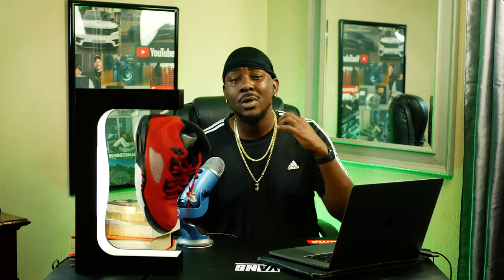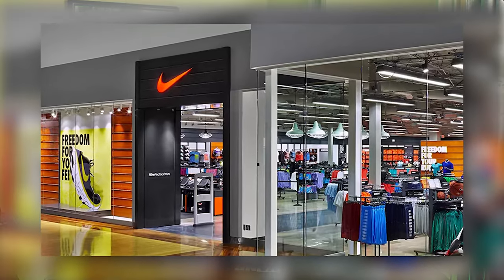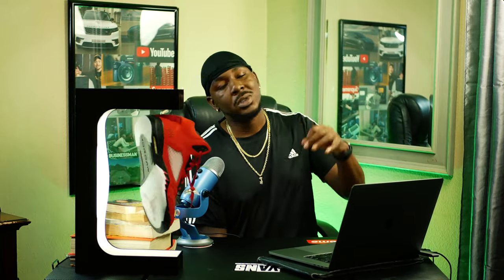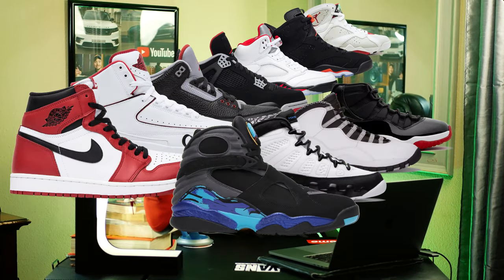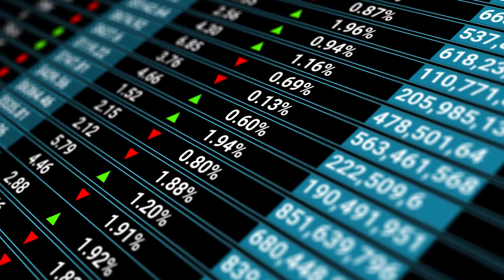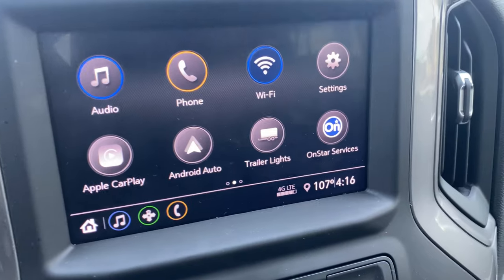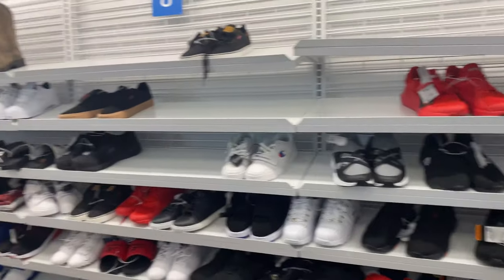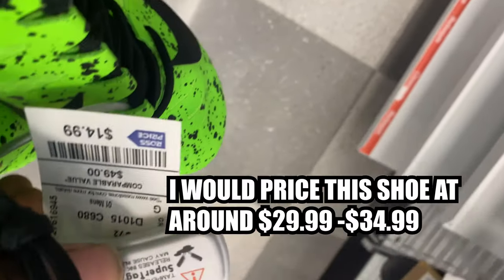Sneaker Reselling Tips and Tricks : PERFECT Method on How to Price Sneakers for Resale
Waddup family! Today We cover some sneaker reselling tips and tricks, now the best Sneaker Reselling Tips, and the greatest Sneaker reselling, come today in the form of askng how to price sneakers for resale. You must know how in order to do sneaker reselling for beginners. THese are hands down the Best tips for sneaker reselling. If you want to start a sneaker reselling business, and get some great sneaker reselling tips, or just wanna learn sneaker reselling 2021 I can show you how how to resell sneakers. Because learning how to sell sneakers, and how to resell sneakers as a teenager, as well as how to resell sneakers on ebay, and how to resell sneakers for beginners is what im here to teach! This is how to sell shoes on ebay, and how to resell sneakers 2021.